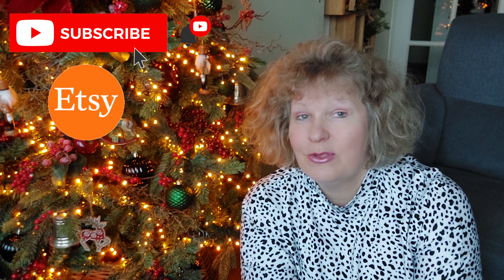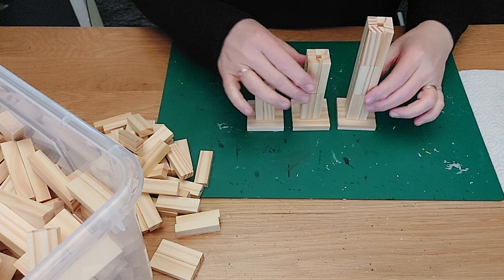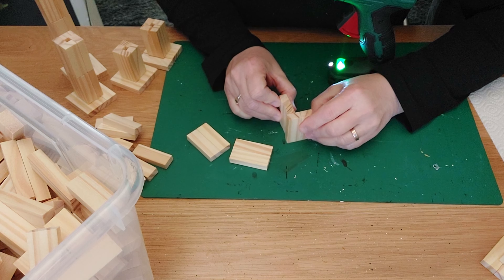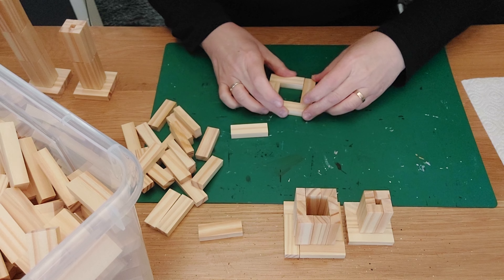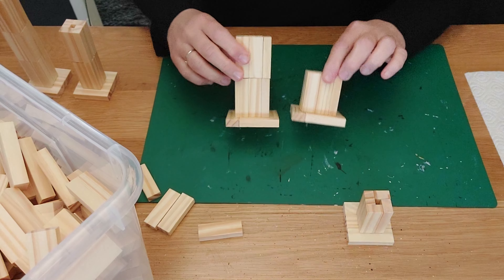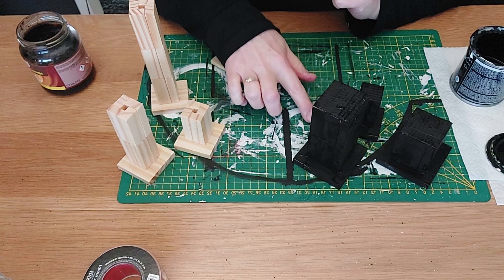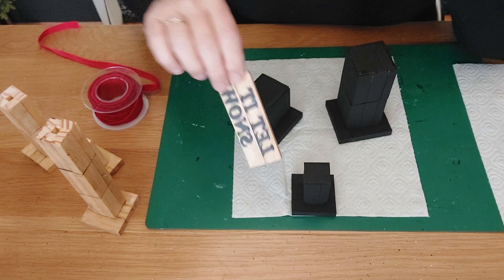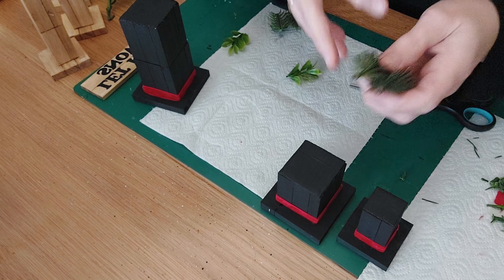NEW TUMBLING TOWER BLOCKS DIYS 2022 II EASY AND BUDGET FRIENDLY CHRISTMAS DIYS II TRY THIS ONE NOW!!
Hiii christmas friends🎄today brand new Christmas Diy's 🎄 ofcourse always easy and on a budget 😃👍

For this DIY we need:
- Two flat blocks for a tag
- Some sticker letters
- Couple of greenery picks/ some berries
- Small piece of ribbon
- Paint in white and black
- Glue ( Glue gun is handy)